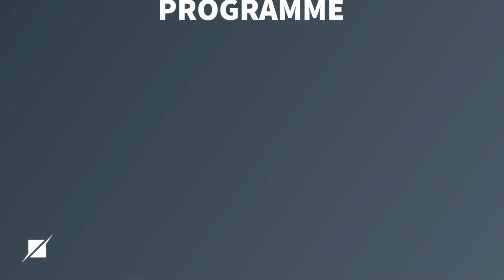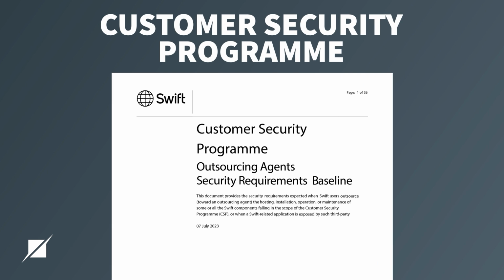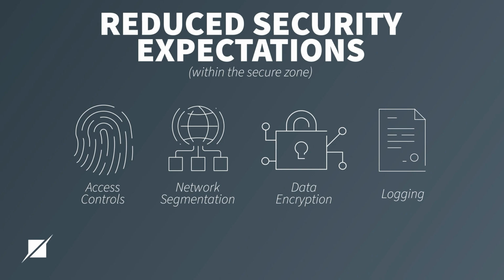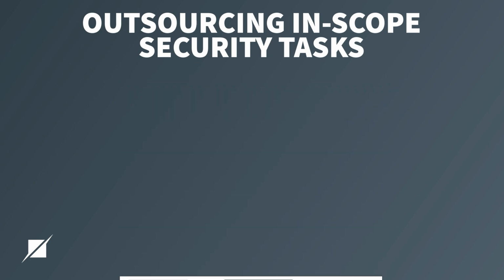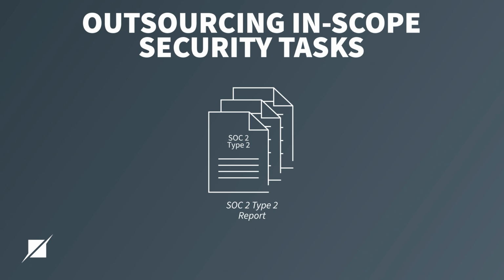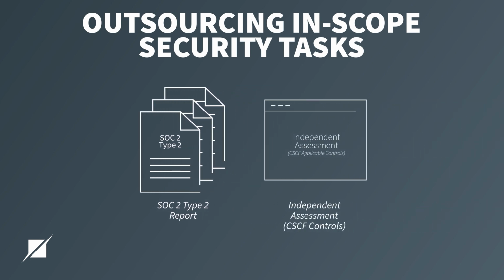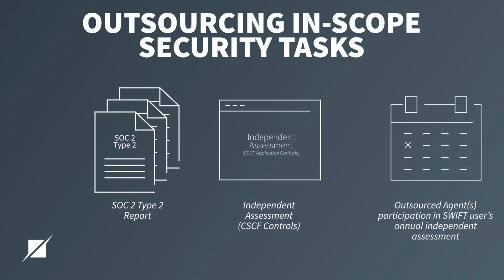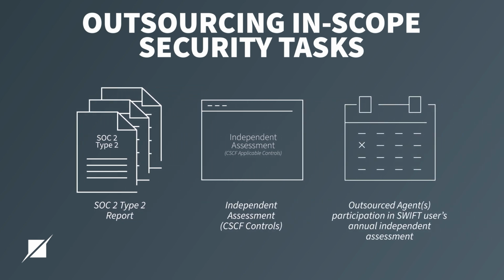How to Comply with the SWIFT Outsourcing Agent Security Baseline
Does your organization use the SWIFT network with some or all of your IT services outsourced to a third party? Are you one of those third-party organizations engaged by a SWIFT user for the hosting, installation, operation, and/or maintenance of components involved in your customer's SWIFT implementation?

SWIFT Practice Leader Jon Anderson highlights key portions and how to comply with the new SWIFT Outsourcing Agent Security Baseline.